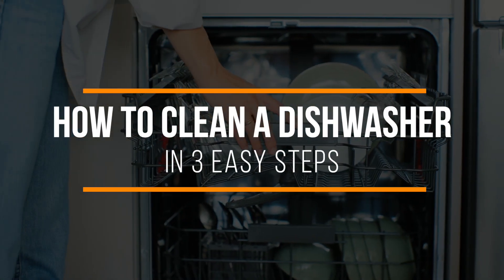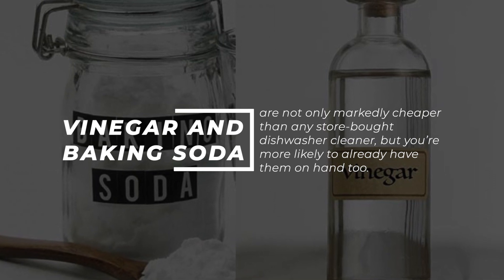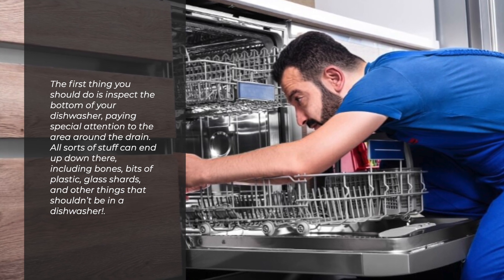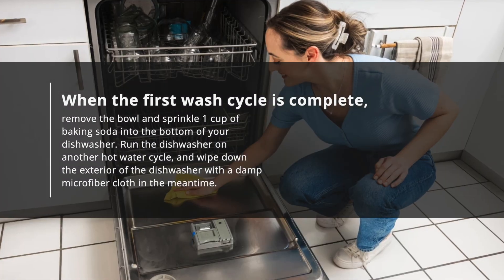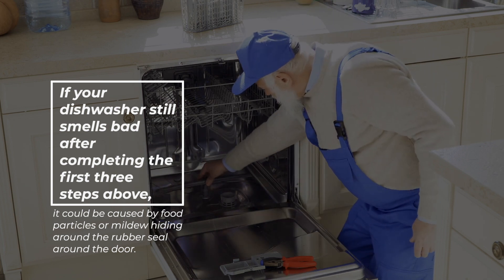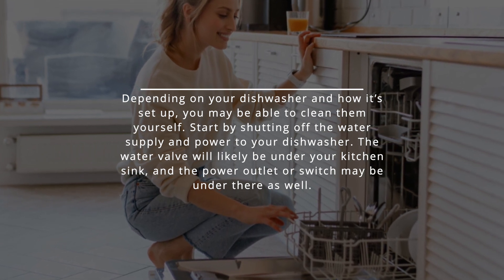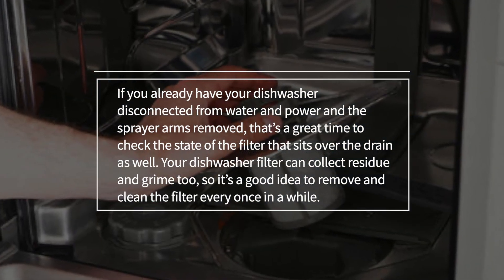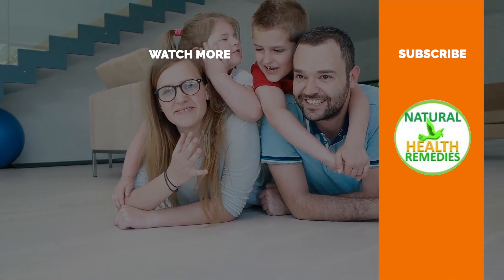How To Clean A Dishwasher In 3 Easy Steps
How To Clean A Dishwasher with distilled vinegar and baking soda
Several of the most common issues people experience with their dishwashers, including unpleasant odors, drainage problems, and poor performance, can result when grease and grime build up in its inner workings.
Luckily for us, there’s a simple and highly effective way to clean a dishwasher, and that’s exactly what you’ll learn in this video.
After describing how this method works, we will walk you through each step of how to clean the dishwasher, and share a few extra tips that can help if you’re dealing with stubborn soap scum or odors.
Are you Ready to learn how to clean the inside of your dishwasher?
This simple cleaning method utilizes two popular inexpensive cleaning ingredients: distilled white vinegar and baking soda.
Vinegar and baking soda are not only markedly cheaper than any store-bought dishwasher cleaner, but you’re more likely to already have them on hand too.
The vinegar helps break down grease and grime, dissolve mineral deposits from hard water, and eliminate bacteria, whilst the baking soda eliminates lingering odors and scrubs away food residues and stains.
This method will not only leave your dishwasher squeaky clean and smelling fresh, but it can also help resolve minor drainage issues too.
Here are the 3 Easy Steps to cleaning your dishwasher.
Step 1 – Clear The Drain.  The first thing you should do is inspect the bottom of your dishwasher, paying special attention to the area around the drain.
All sorts of stuff can end up down there, including bones, bits of plastic, glass shards, and other things that shouldn’t be in a dishwasher!.
Pull out the bottom rack for easier access, then remove any foreign material you find.
Step 2 – Vinegar Wash.  Next, place a shallow dishwasher-safe bowl into the bottom rack of your empty dishwasher, then pour around 1 cup of white vinegar into the bowl.
You could use apple cider vinegar, but there’s some risk that a non-clear vinegar could discolor or stain plastic interior surfaces.
Close your dishwasher door, then start a wash cycle on your dishwasher’s hottest setting.
Step 3 – Baking Soda Wash.  When the first wash cycle is complete, remove the bowl and sprinkle 1 cup of baking soda into the bottom of your dishwasher.
Run the dishwasher on another hot water cycle, and wipe down the exterior of the dishwasher with a damp microfiber cloth in the meantime.
In most cases, dishwashers turn out perfectly clean and fresh following the second wash cycle.
However, if you’re dealing with tough stains, mold, or mildew issues, a third wash cycle, this time using bleach, can help, but is optional.
To eliminate mold and mildew or other tough messes, add 1 cup of chlorine bleach to the bottom of the dishwasher and run another full wash cycle.
However, Skip this step if your dishwasher has a stainless steel interior, as bleach can permanently damage or discolor stainless steel.